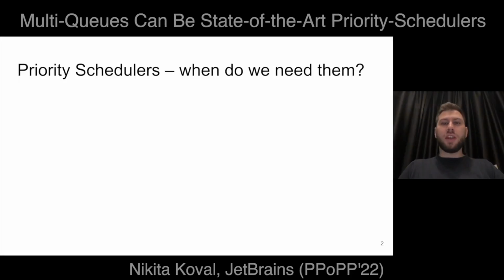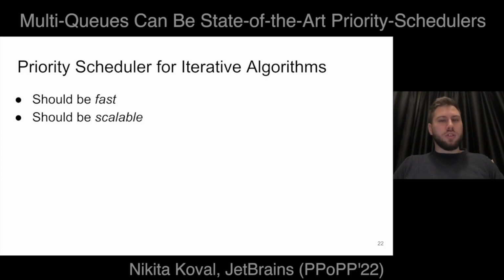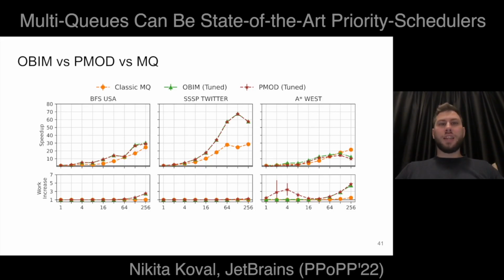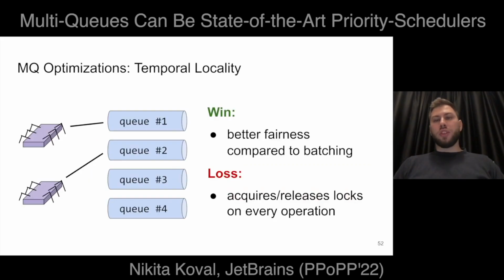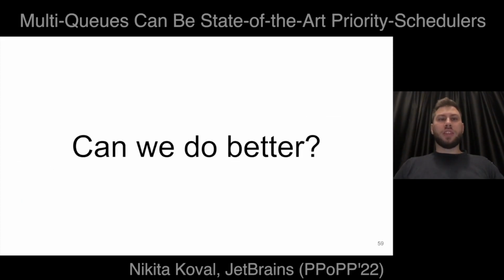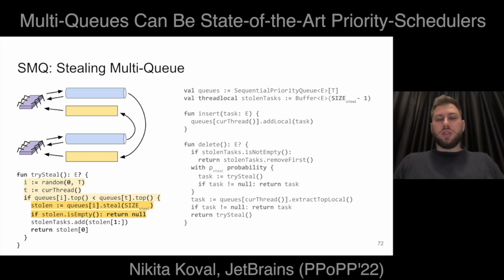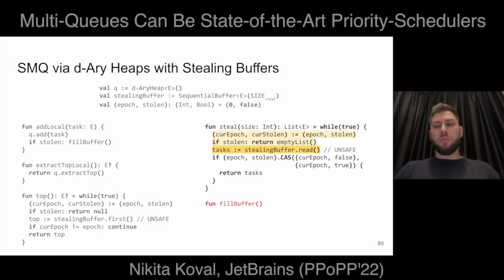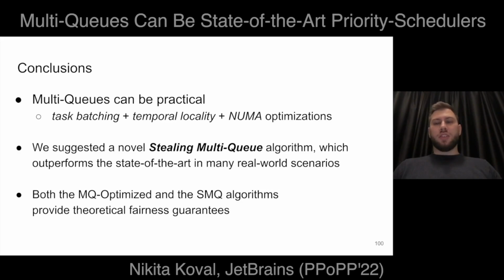Multi-Queues Can Be State-of-the-Art Priority Schedulers